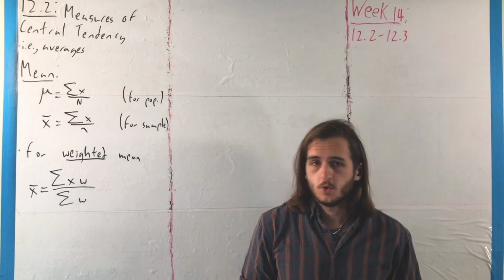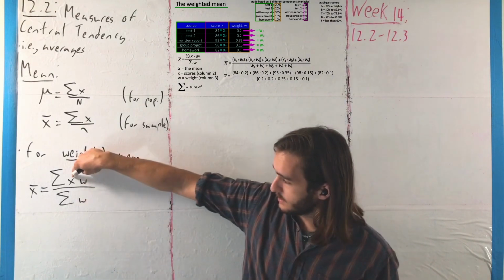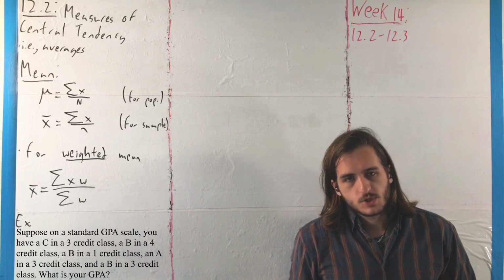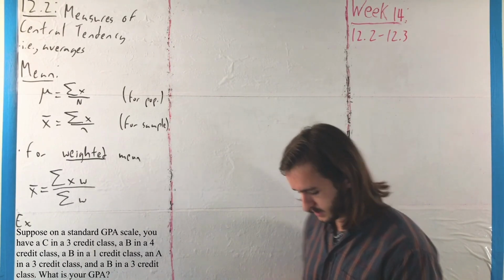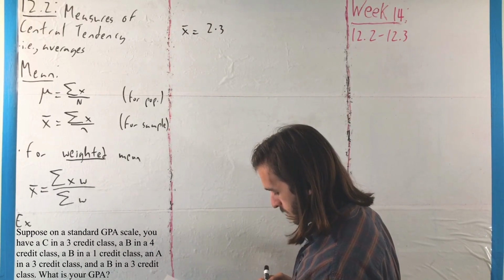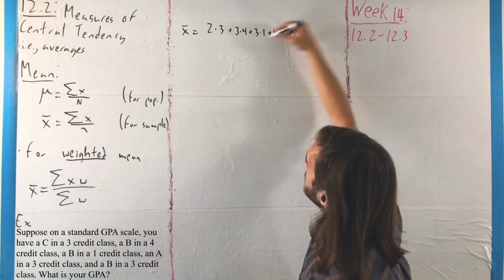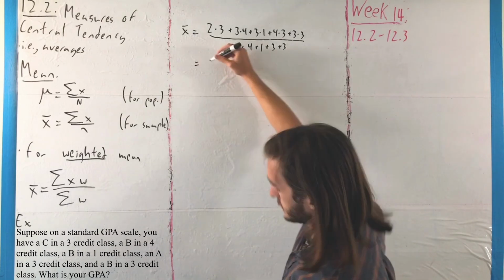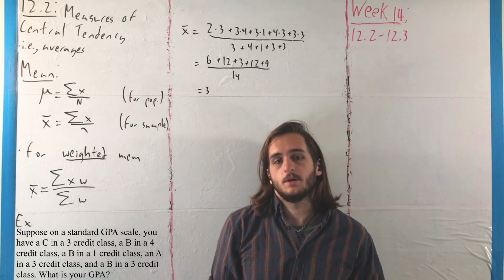12.2: Weighted Means